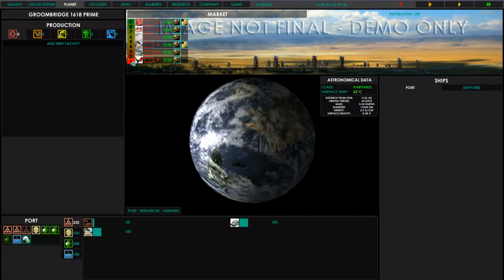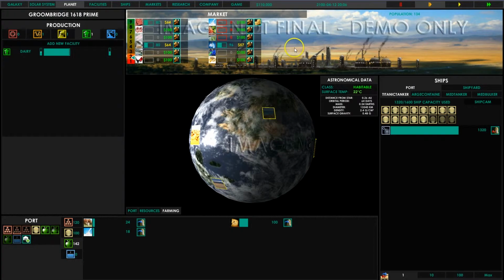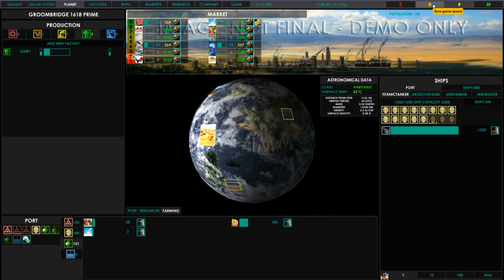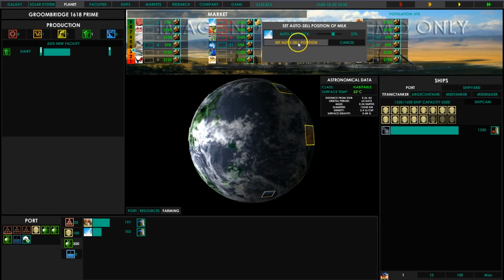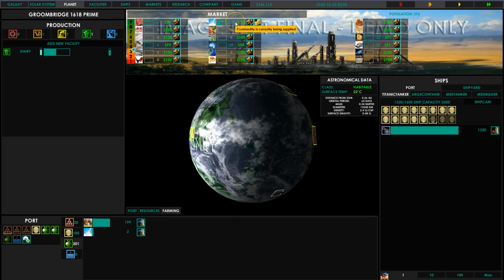(7/9) Interstellar Incorporated: Planets - Markets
A detailed look at how planetary populations consume goods, how you can supply them, and how the dynamic market works in the upcoming space/business strategy game from Ideologic Studios. (Gameplay Demo Video 7/9)